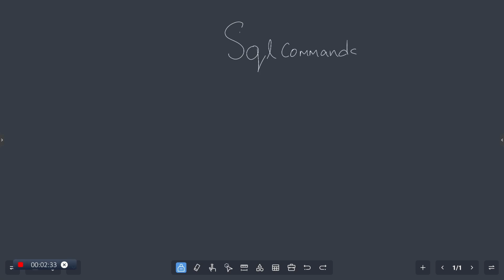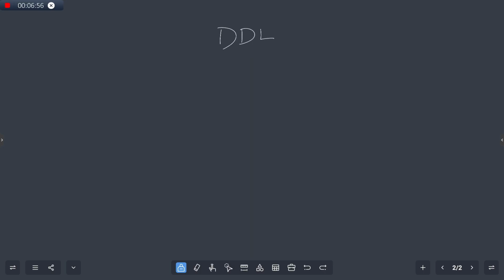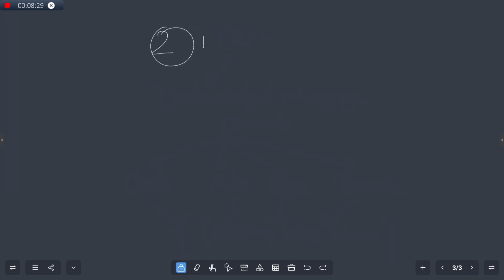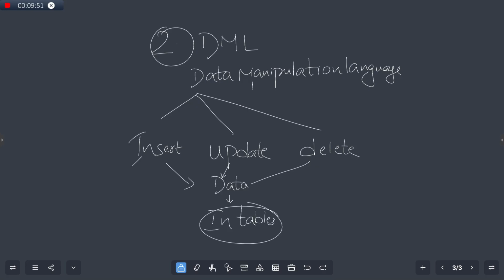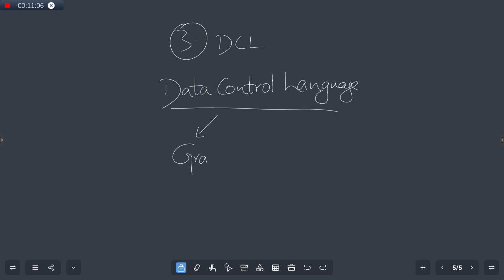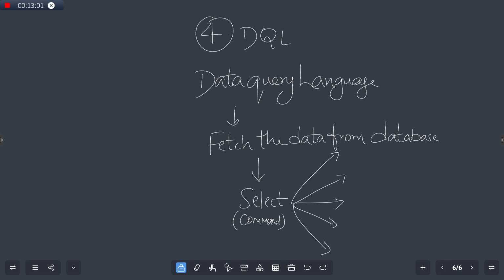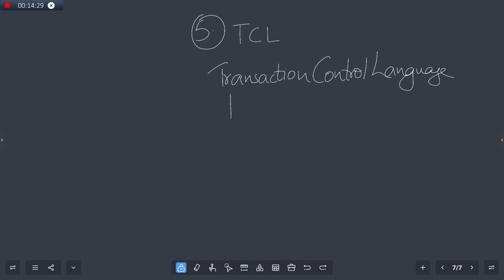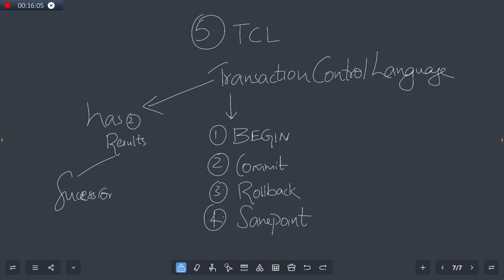Sql commands - categories -1